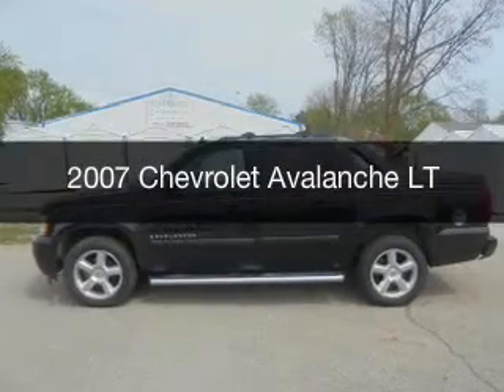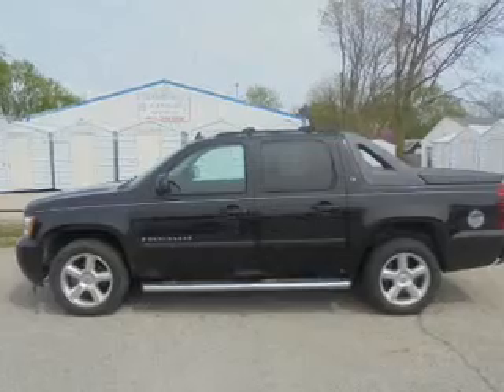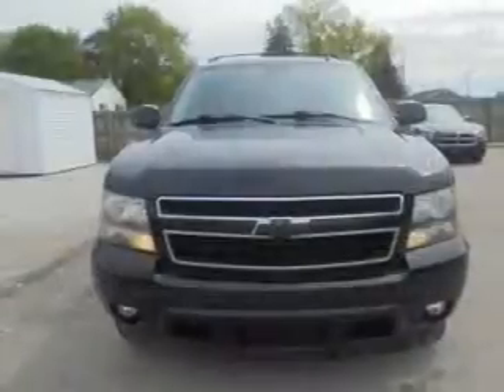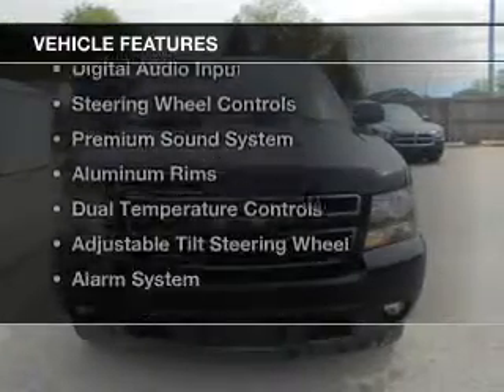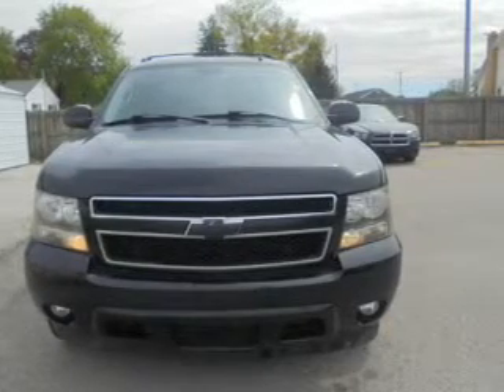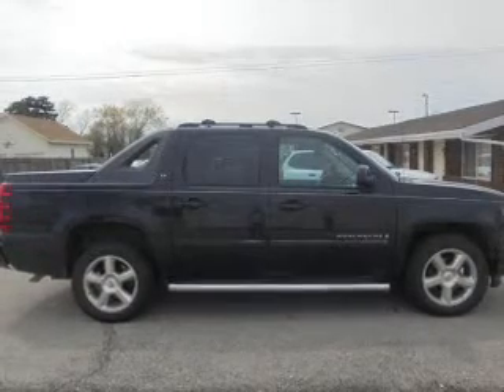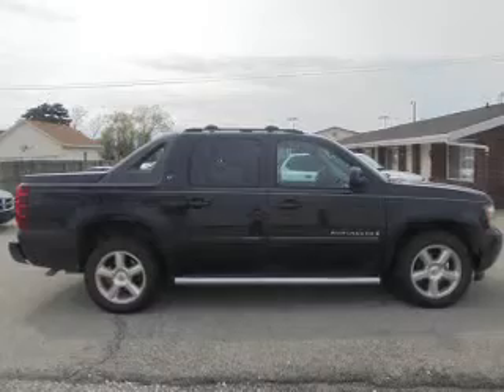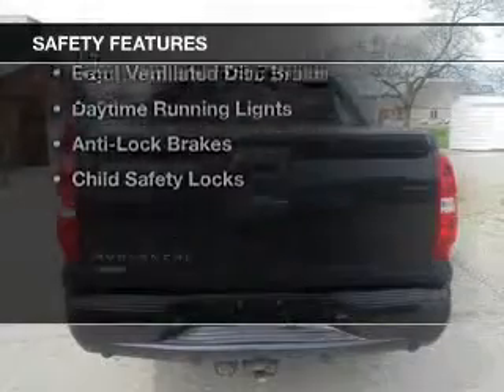2007 Chevrolet Avalanche - Charleston IL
Pilson Auto
Year: 2007
Make: Chevrolet
Model: Avalanche
Trim: LT
Engine: 5.3 liter 8 cylinder 16 valve
Transmission: 4-Speed Automatic
Color: Black
Mileage: 131390
Address:
1506 18th Street
Charleston, IL 61920